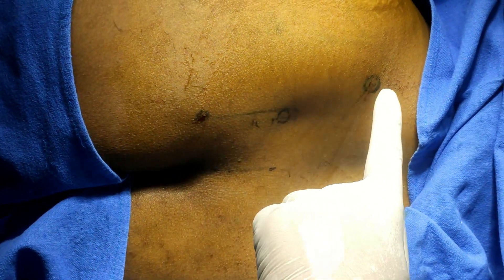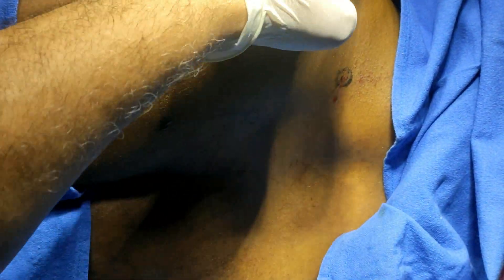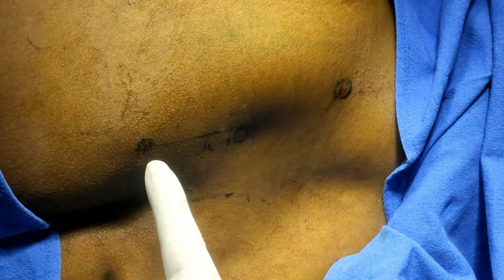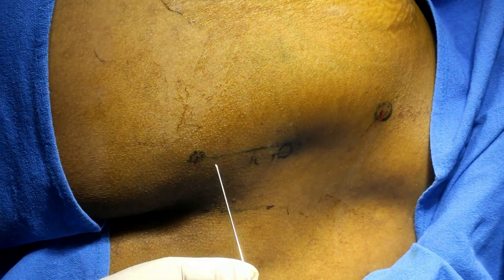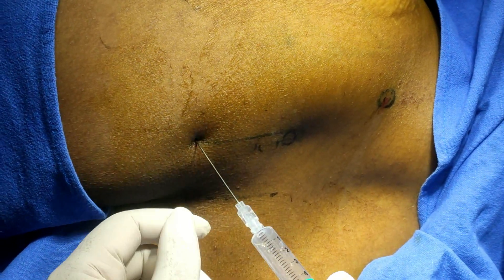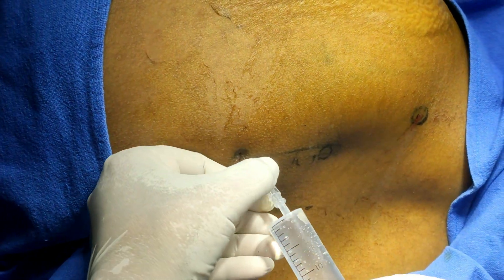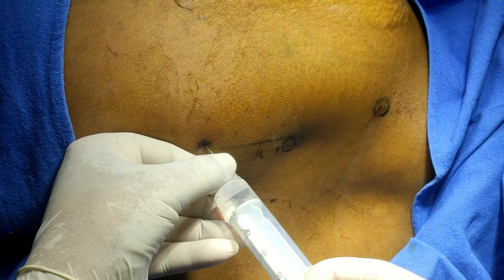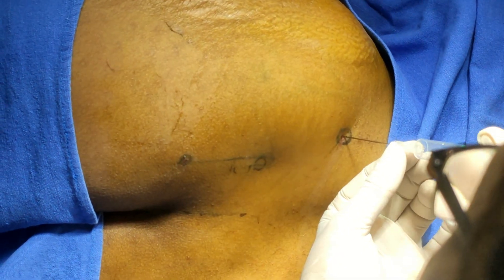Sacral Plexus & Psoas Compartment Block CRPS